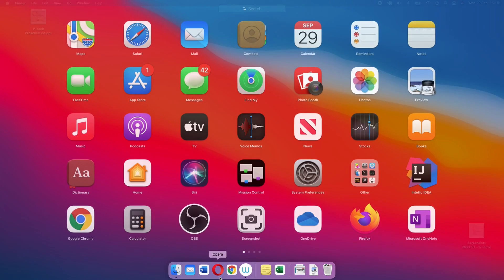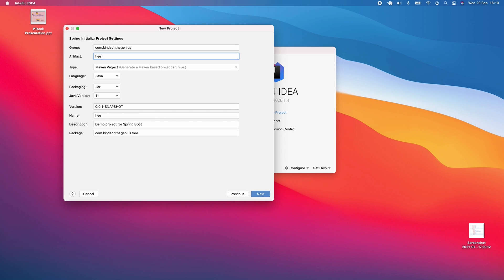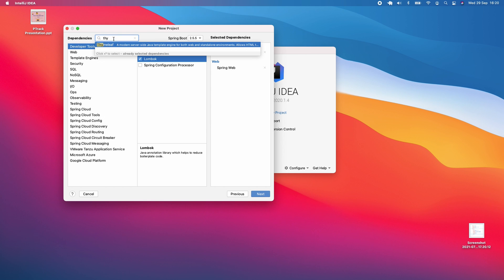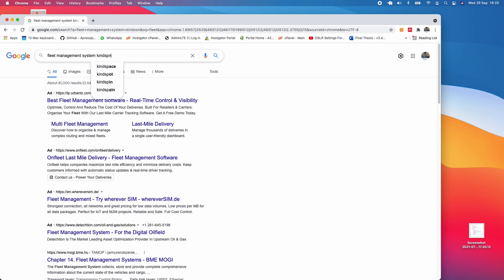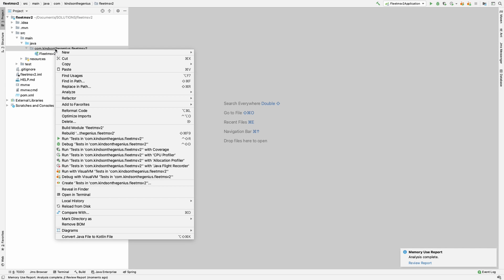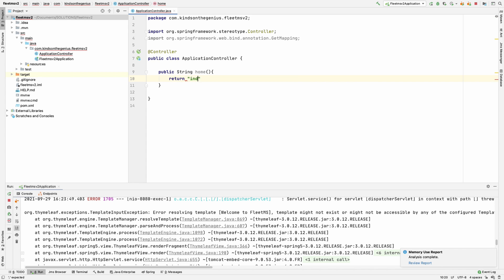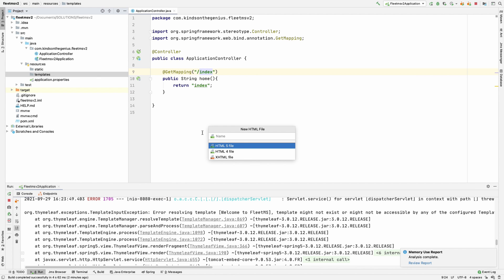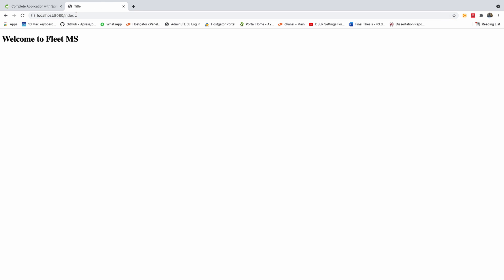Part 1 - Initial Setup in IntelliJ of FleetMS v2 with Spring Boot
This is Part two of our Fleet MS Version 2 Complete application in Spring Boot.
In this part we would setup the Project using IntelliJ, but you can also use Spring Tool Suite